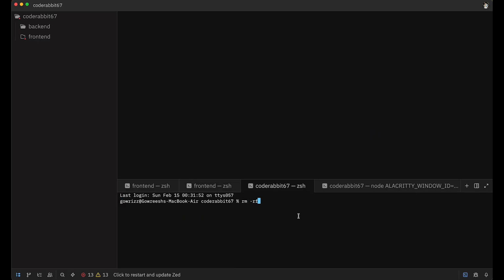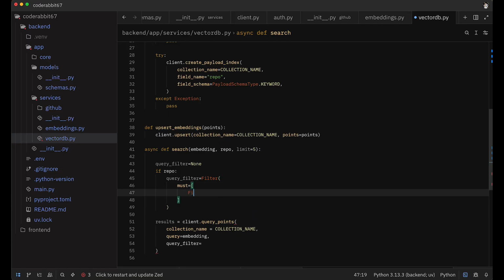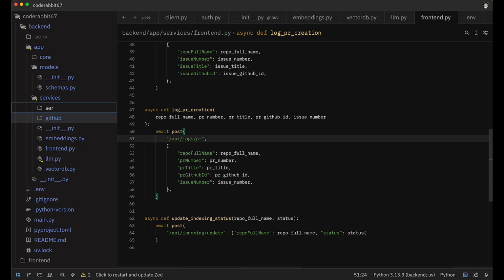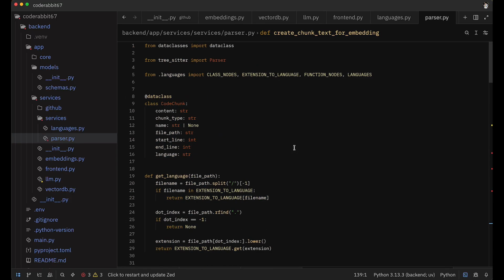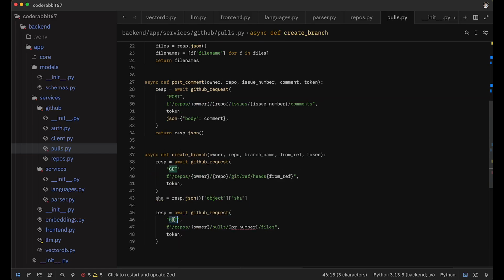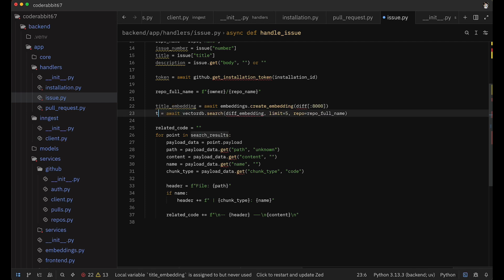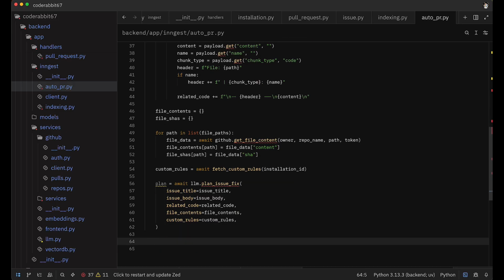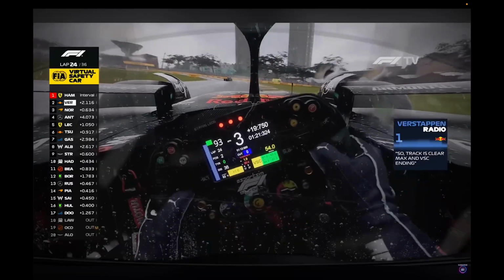Build CodeRabbit AI Clone - Next.js 16, Python, TypeScript, Inngest, Polar, LiveBlocks - part (2/2)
🔴 Total Video Duration is 15 hours, but Youtube only allows to a upload video of max duration of 12 hours. So I divided this video into 2 parts. This current video is the second part.

🐶 In this video we are building a Fullstack CodeRabbit clone

Timestamps:
0:00 Product Demo
18:00 Question on future project preference
22:38 Explanation of all the products/tools used in this video
30:00 Detailed architectural explanation of the whole project
1:22:08 Project Start